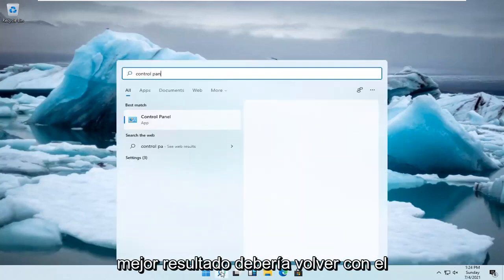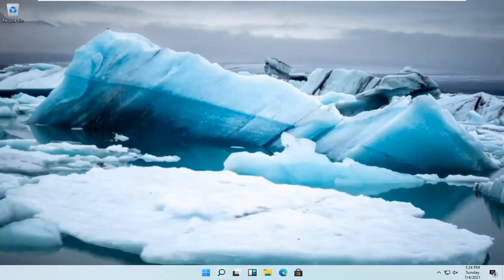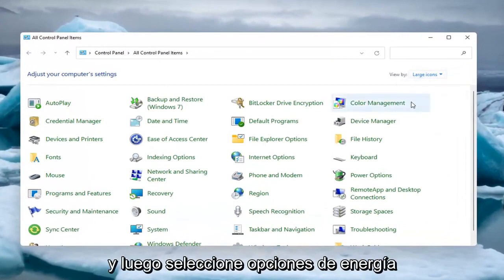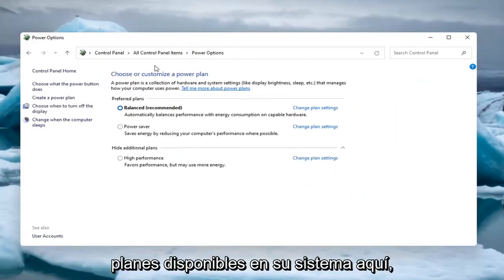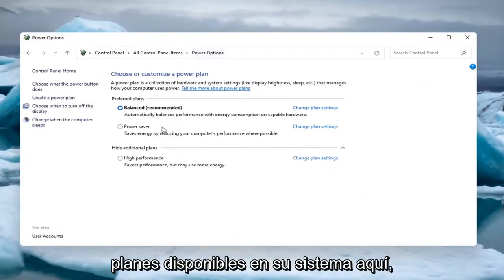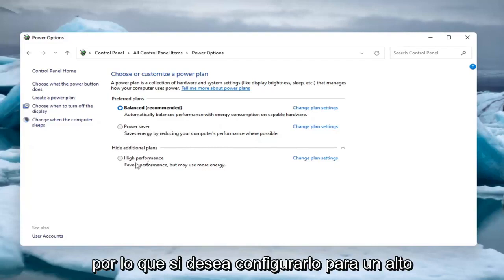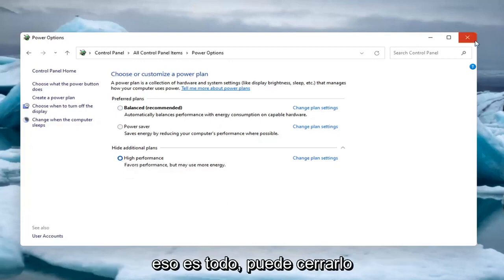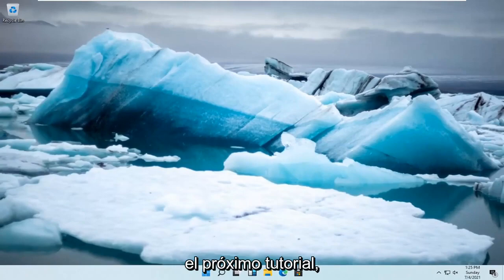Cambiar el modo de alimentación de tu equipo Windows 11 PC [Tutorial]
Cambiar plan de energía a Windows 11 de alto rendimiento [Tutorial]

Windows establece todas las PC en un plan de energía "Equilibrado" de forma predeterminada. Pero también hay planes de “Ahorro de energía” y “Alto rendimiento”. Es posible que el fabricante de su PC incluso haya creado sus propios planes de energía. ¿Cuál es la diferencia entre todos ellos? ¿Debería molestarse en cambiar?

Windows le ofrece una variedad de planes de energía. Dependiendo de su situación, le permiten personalizar la forma en que su máquina usa la energía para extender la vida útil de la batería o exprimir más el rendimiento de su computadora.

El plan de energía nativo, que saca el máximo provecho de su computadora, se llama Alto Rendimiento. Sin embargo, no siempre es visible, lo que hace que muchos usuarios asuman que no es una opción en su máquina. Afortunadamente, es fácil corregir el plan que falta y volver a hacerlo visible.

Problemas abordados en este tutorial:
cambiar el plan de energía a Windows 11 de alto rendimiento
Cómo cambiar el plan de energía a alto rendimiento
cómo configurar el plan de energía para alto rendimiento
cambiar las opciones de energía a alto rendimiento
Cómo cambiar el plan de energía a Windows 11 de alto rendimiento